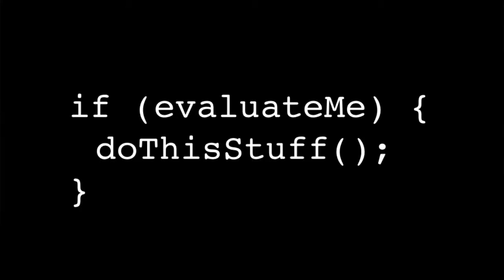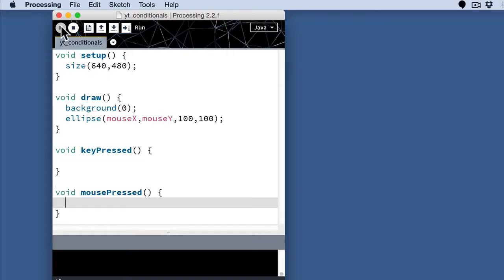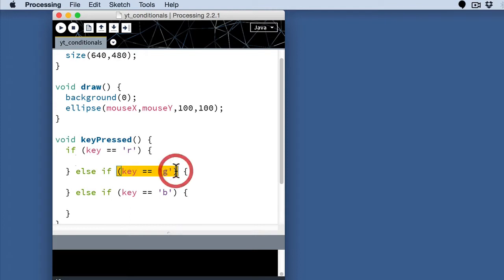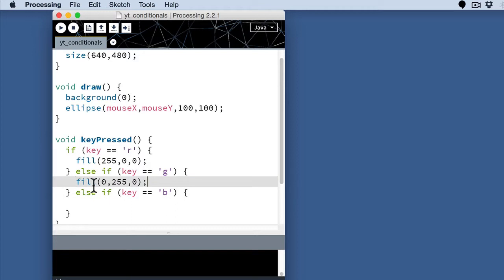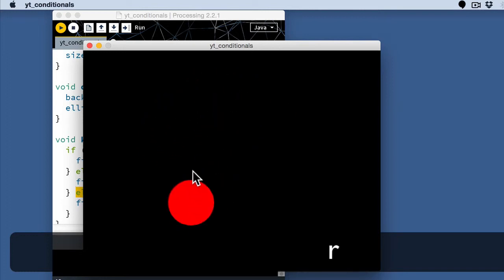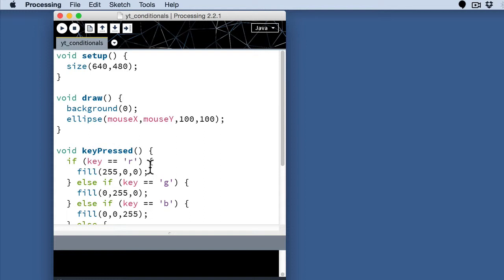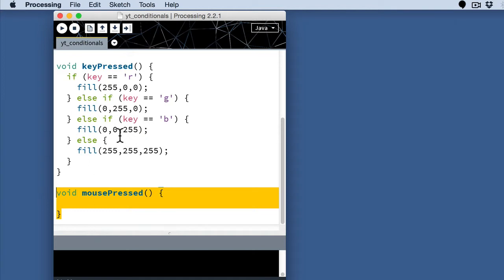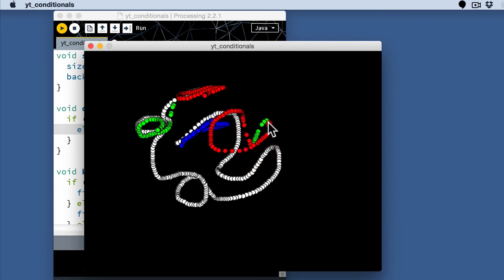CSCI111Q - Conditionals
How to use if statements to develop more complex interactions with your Processing sketch.